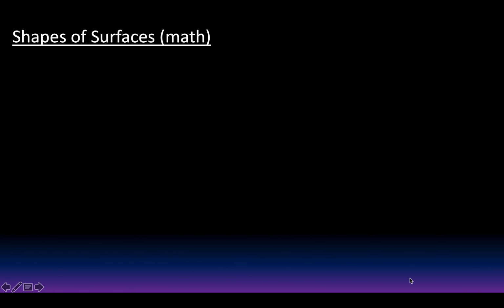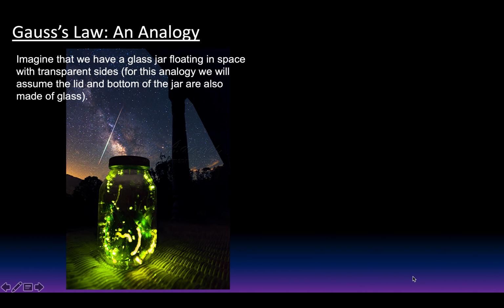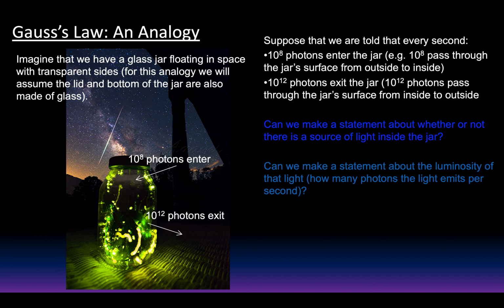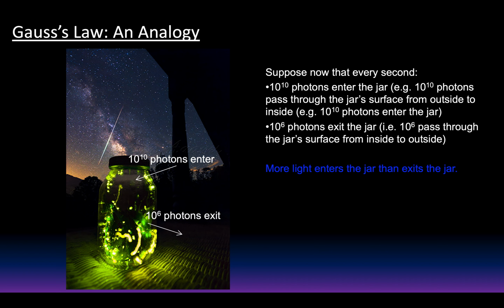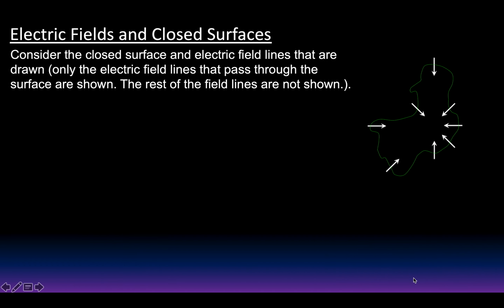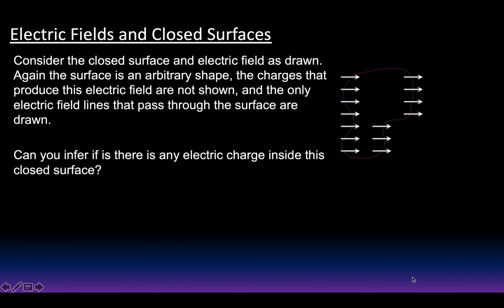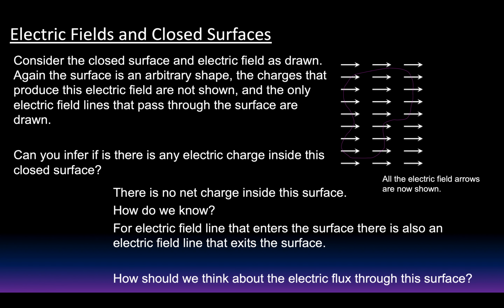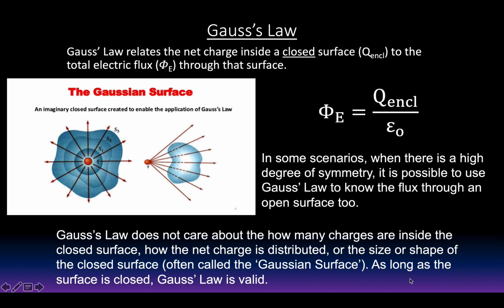PHY 122 Gauss' Law Part 2